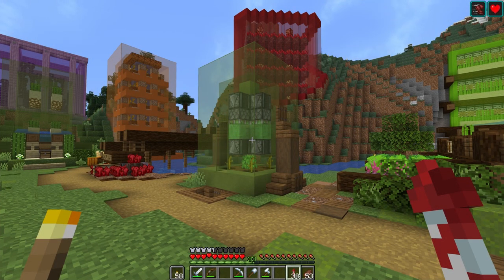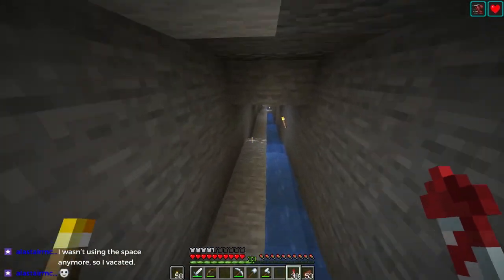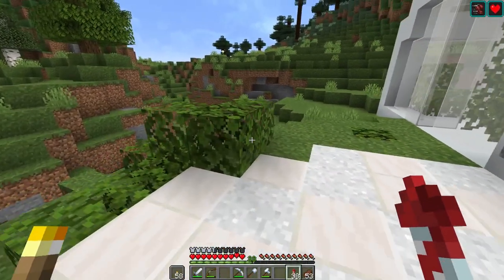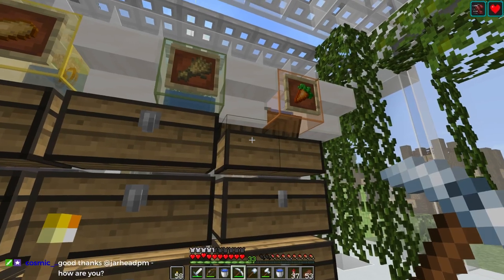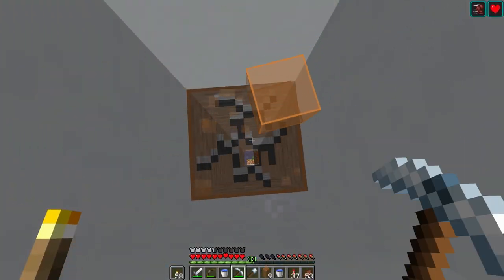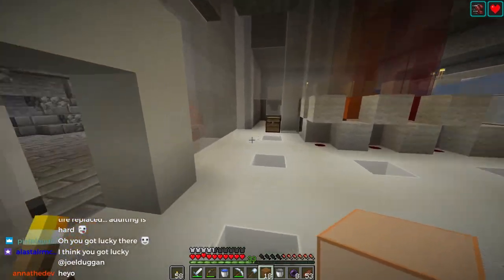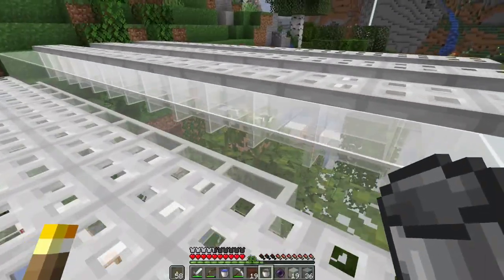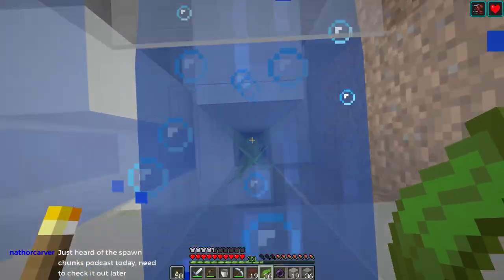The Citadel Ep. 52: Greenhouse Retrofit - Part 1 | Minecraft 1.13 Survival Multiplayer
Now that pumpkins and melons are flowing towards the greenhouse it's time to update the old item elevators to bubble columns.